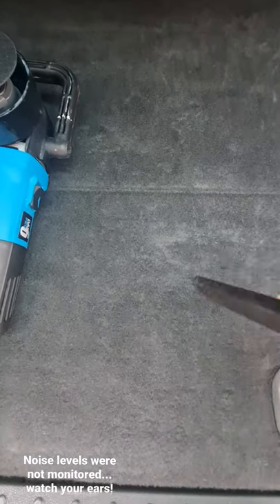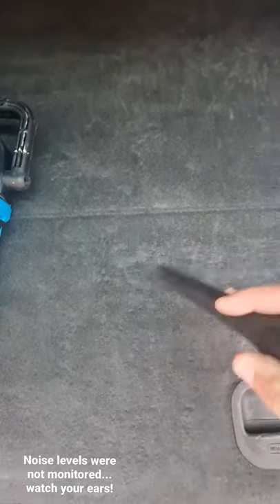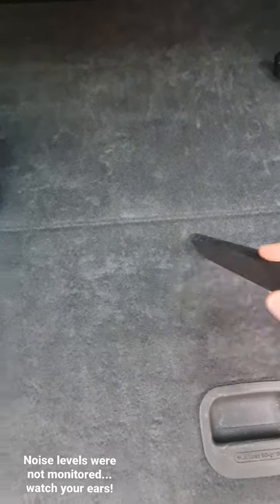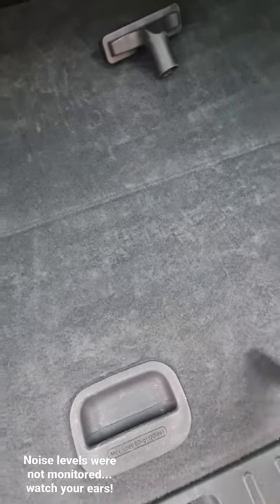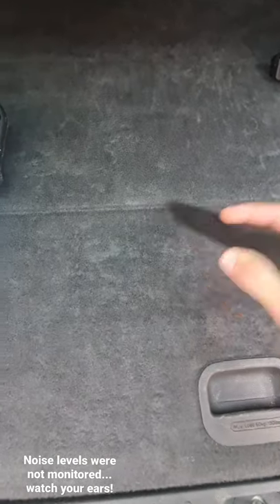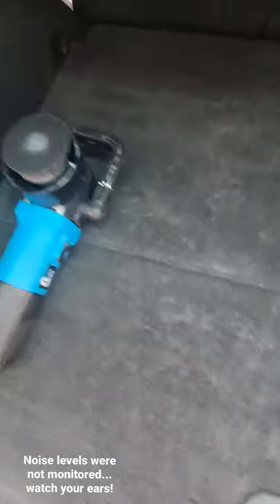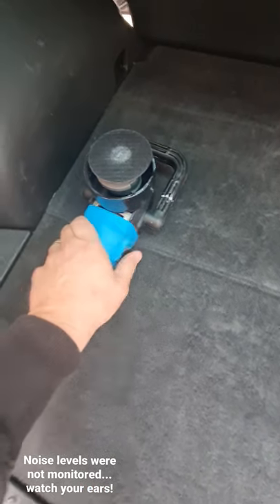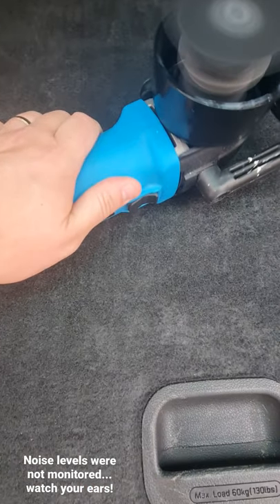Using a polisher to hoover sand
How to use a polisher to help with the removal of sand from a car interior to carry out an awesome interior detail. this video give a small tip on how to extract sand from a cars interior using a polisher for some help with your numatic george hoover, or whatever hoover you may have!